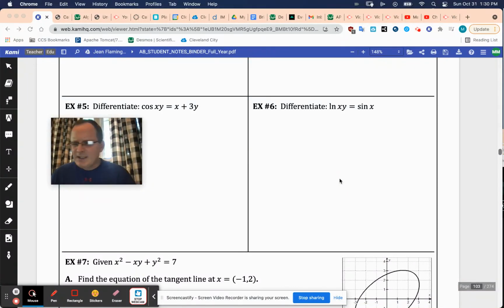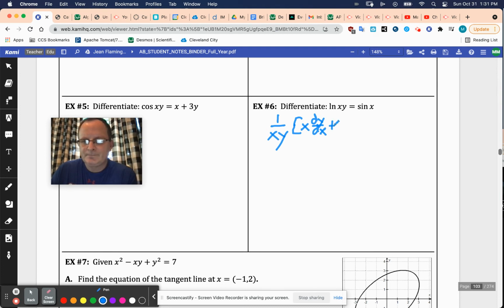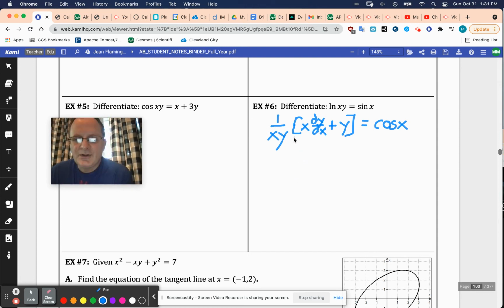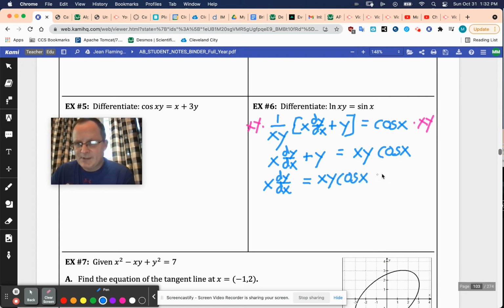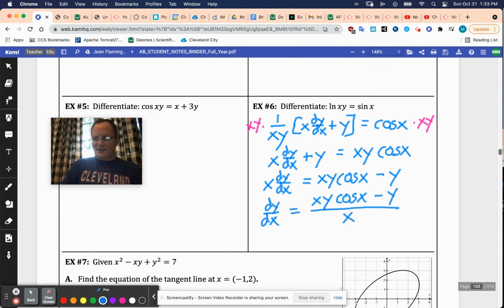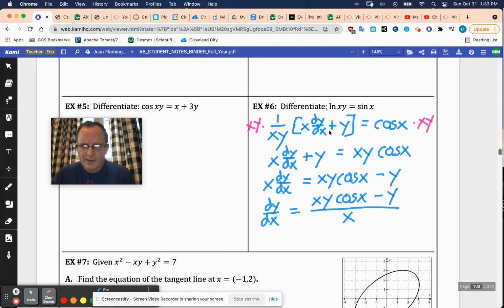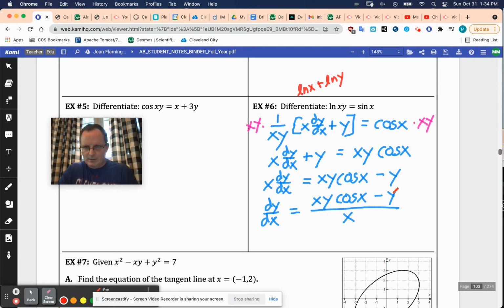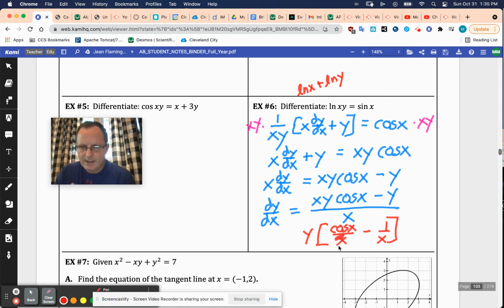Lesson 3.3 - Example Six